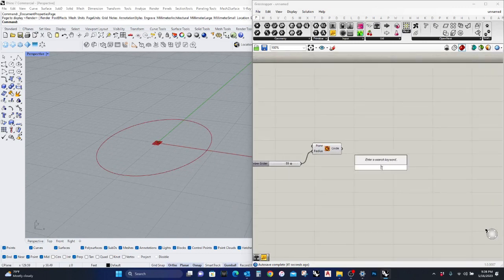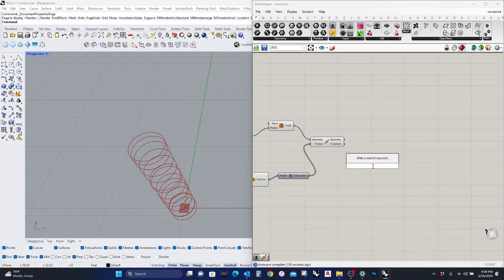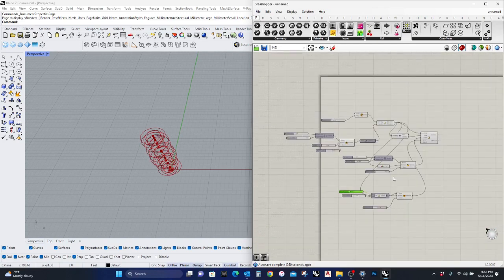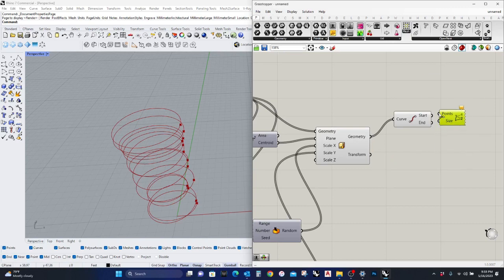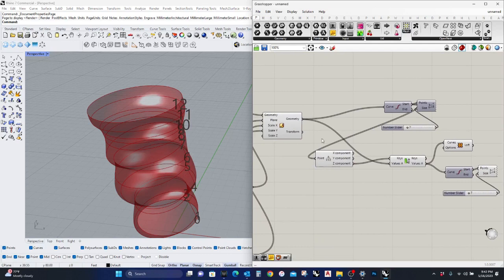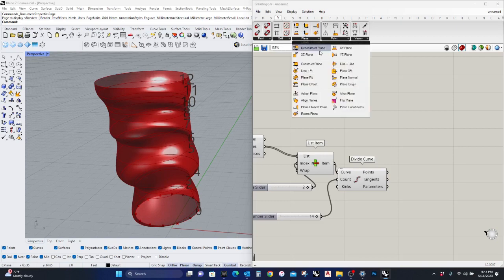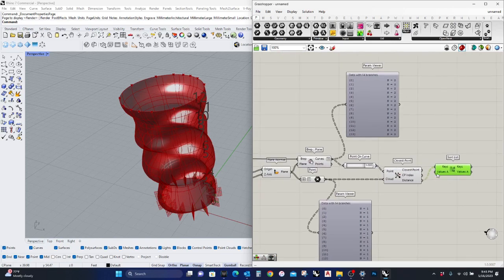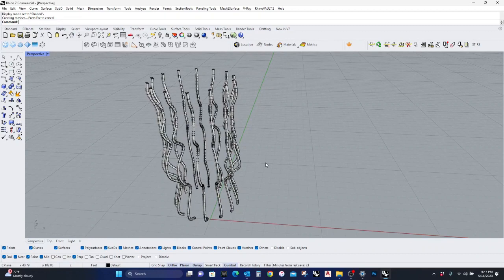Grasshopper 3d: Sorting Lists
In this tutorial, randomized circles will be created and lofted.  The sort component will be used to organize the curves.  The sort component will also be used to organize intersection cuts.  Sorting is an important tool when  grasshopper gets confused.

If you are interested in becoming an expert in Rhino, I have a complete course coming up done online.  I am certified Rhino Trainer and have been working in architecture industry for over 20 years.  Please see details about the course here: